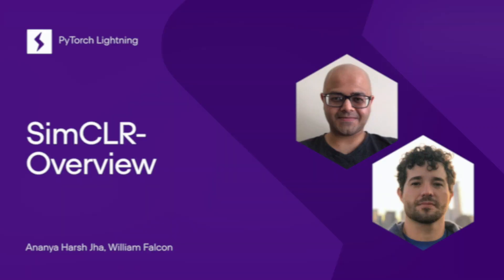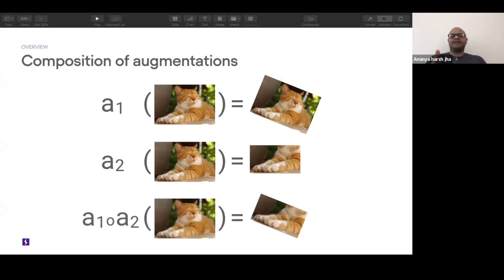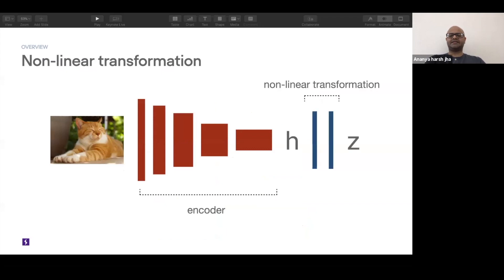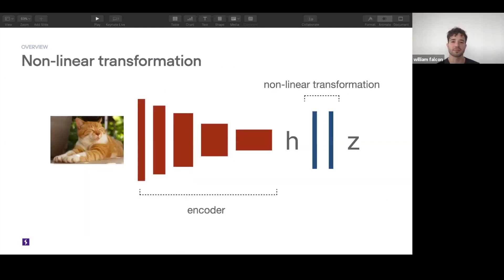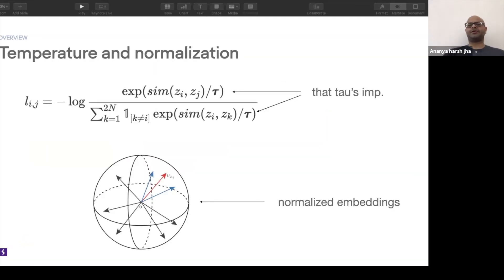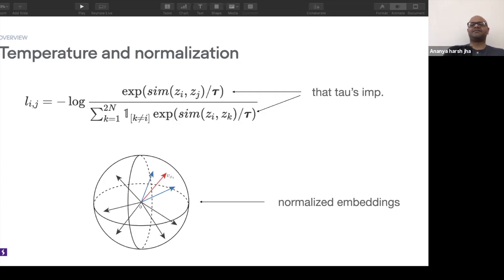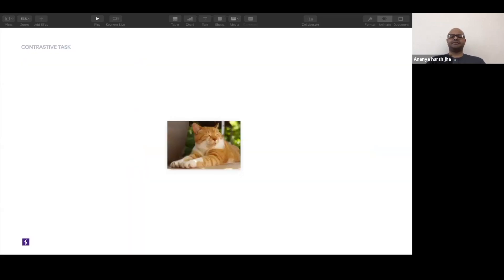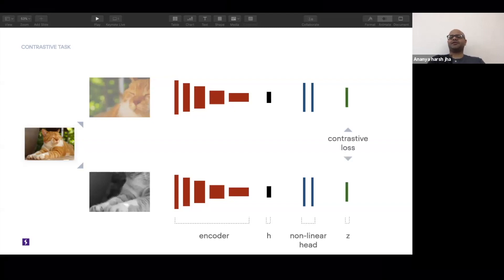SimCLR paper overview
This is video no. 3 in a series walking through simCLR research paper, going over the key ideas of simCLR:
* Composition of image transformation
* Nonlinear projection head
* Temperature and normalization
* Large batch sizes

William Falcon, PyTorch Lightning founder, and Ananya Harsh Ja, Lightning research engineer, deep dive into simCLR ("A Simple Framework for Contrastive Learning of Visual Representations"), self-supervised representation learning on images.
In the next videos, we will go over key ideas of the paper, and how they are implemented with PyTorch Lightning.